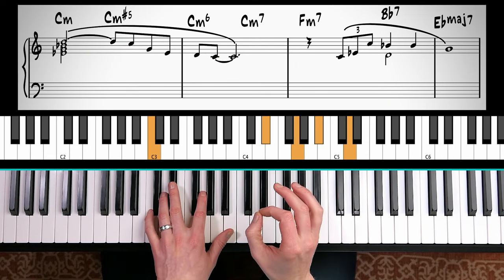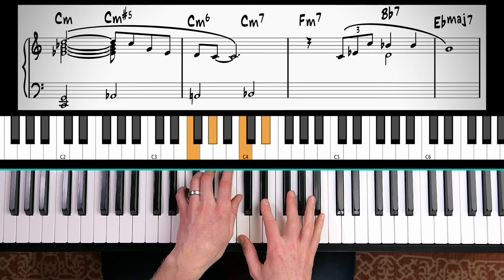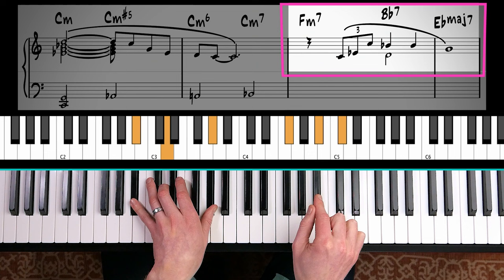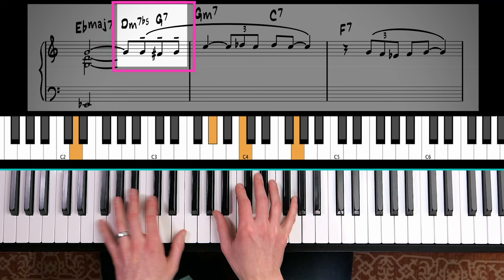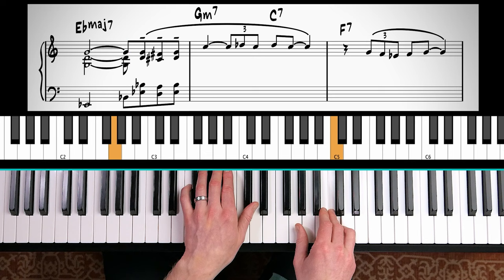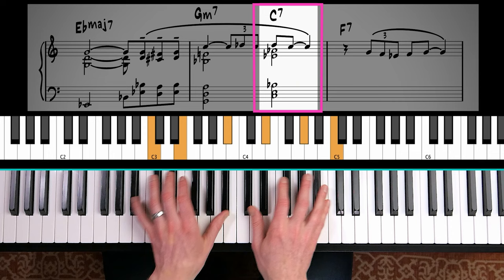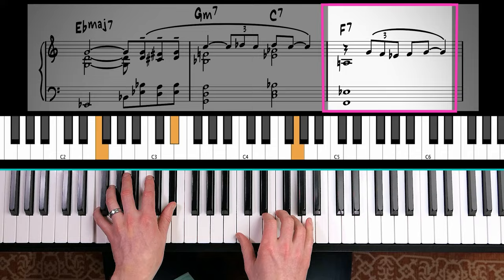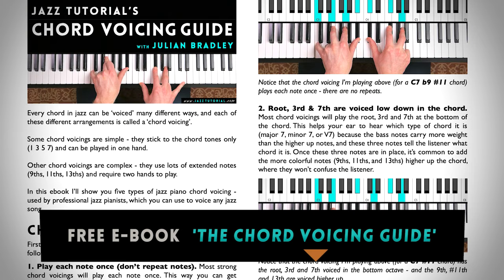Jazz Pianist Breaks Down 'CRY ME A RIVER' Chord Voicings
- Get my 'Jazz Piano Chord Voicing Guide' (free).

MORE JAZZ RESOURCES:

- Get my 'Instagram Jazz Piano Riffs' fully notated into sheet music (free).

- Get Jazz Piano Practice Tips sent to your inbox.

- Get my 'Jazz Piano Chord Symbol Guide' (free).